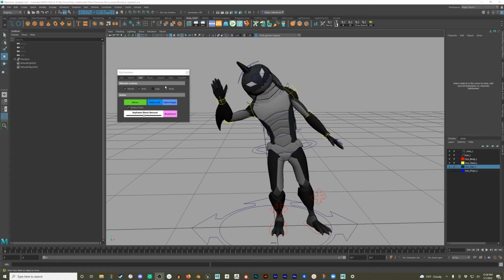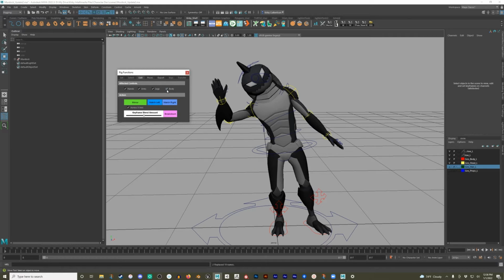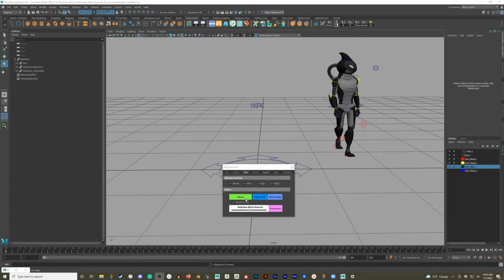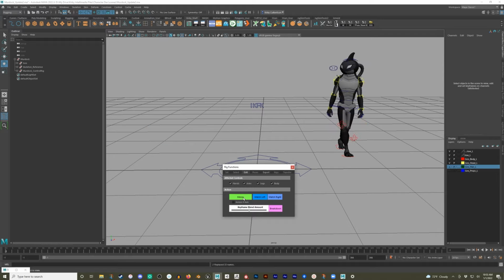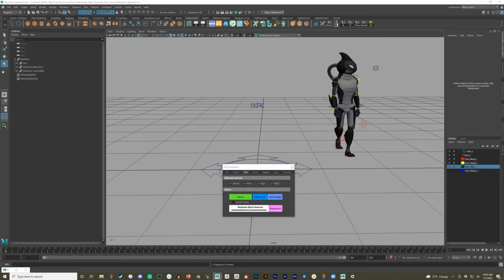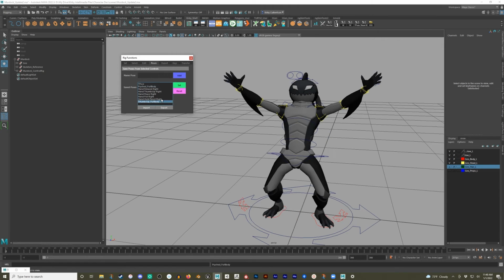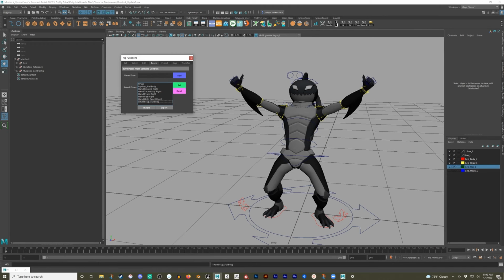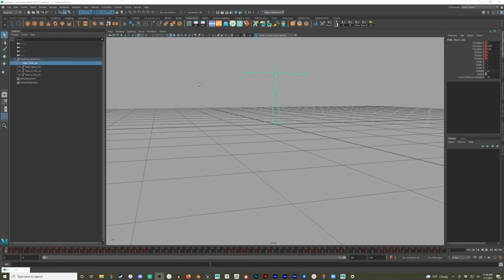Rig Functions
Demonstrating some of the animation and posing tools I've developed for our character pipeline.